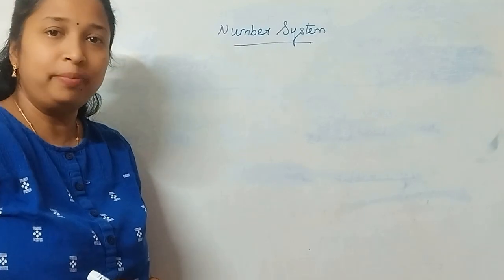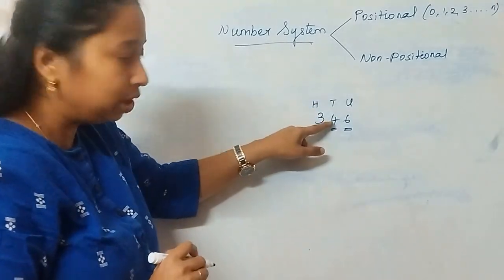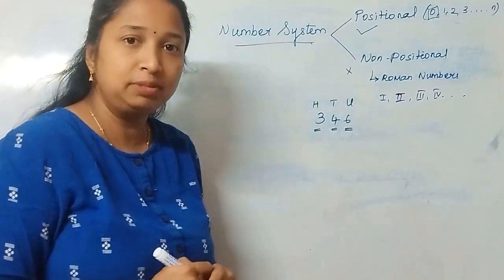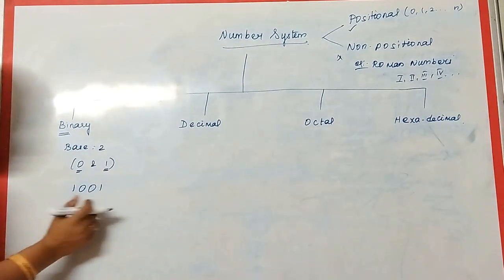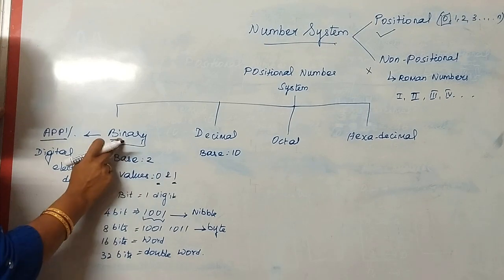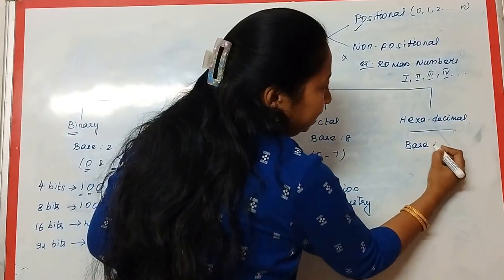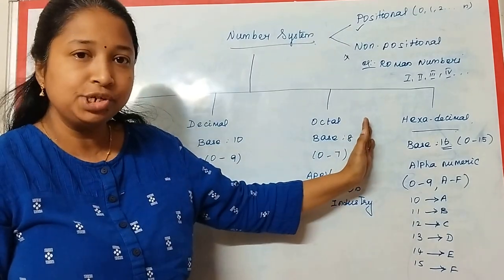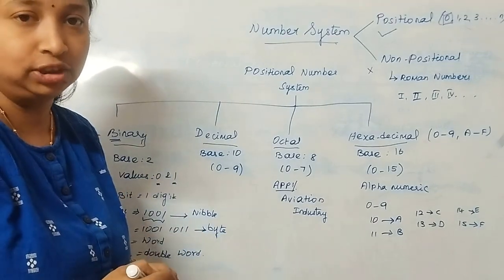Number System | Digital Logic Design |Binary | Decimal |Octal | Hexadecimal | BTech | BCA| DSA |Exam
In this video , You will be understanding about
1. What is Number system?
2. Where do we use the Number System?
3. Different types of Number System?
4. Different types of Positional Number system?
5. What is Binary Number system? How to find the base of a number system? Where do we uses this Number System?
6. What is Decimal number system ?
7. What is octal number system? What are its Applications ?
8. What is Hexa decimal Number system ? Where do we use ?